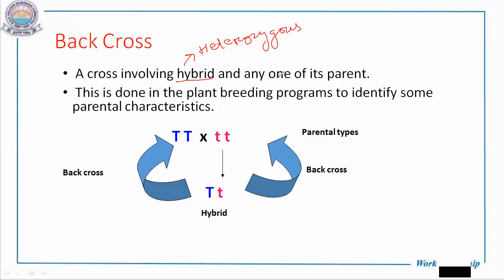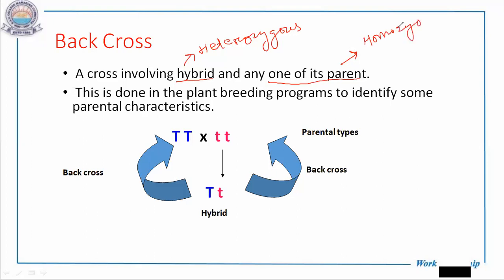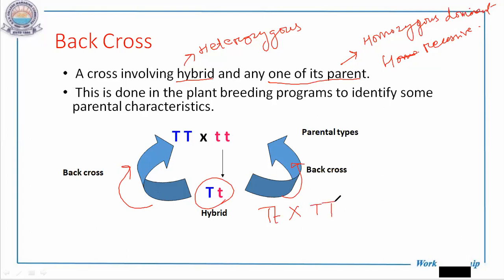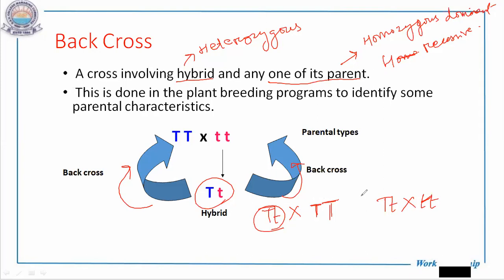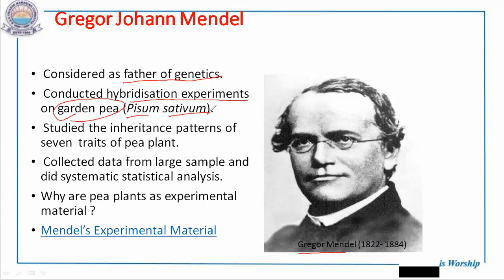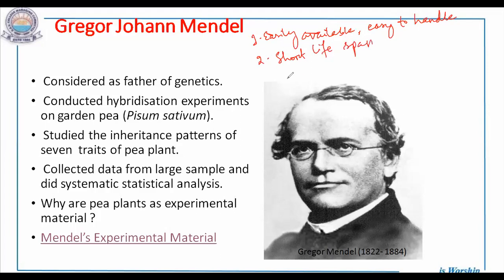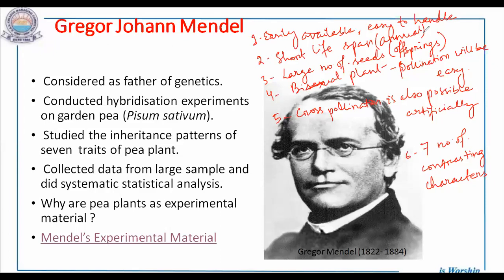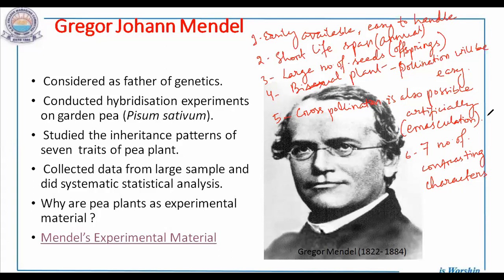BACK CROSS AND WHY MENDEL CHOOSED PEA PLANT FOR HIS HYBRIDISATION EXPERIMENTS